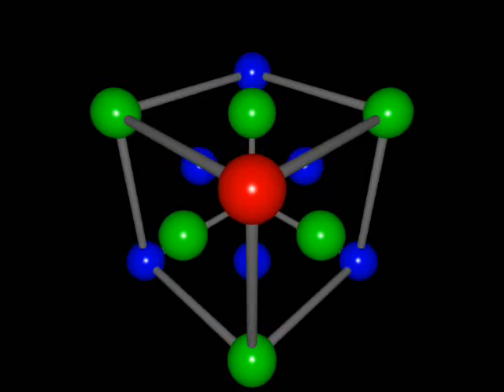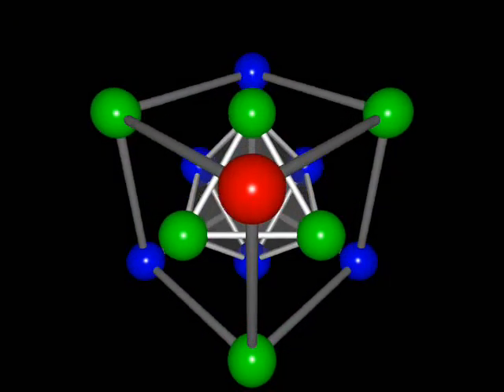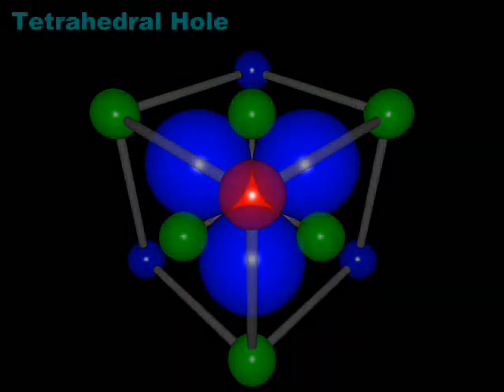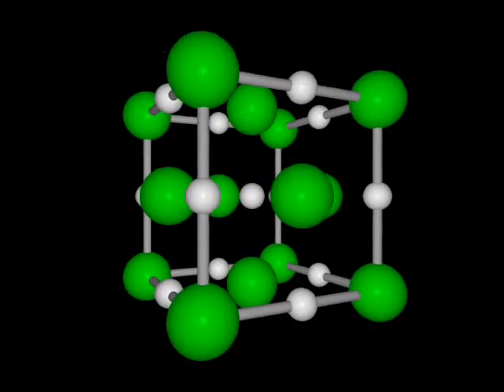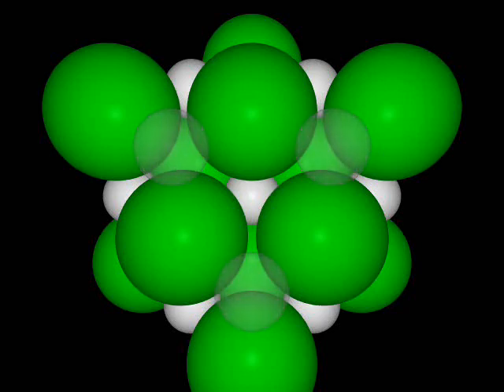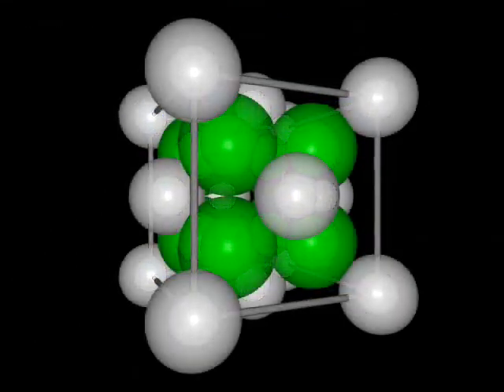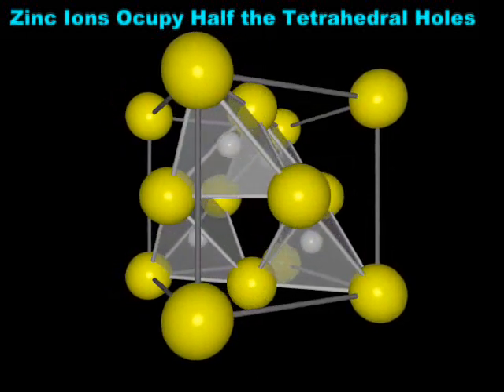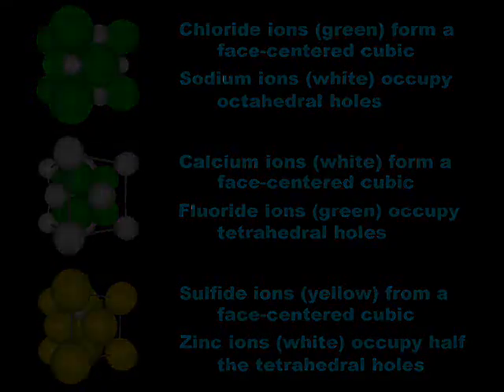Lattice Structure Part 2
Part two of a two-part sequence on lattice structure. Covers tetrahedral and octahedral holes and the structures of halite, fluorite, and sphalerite.